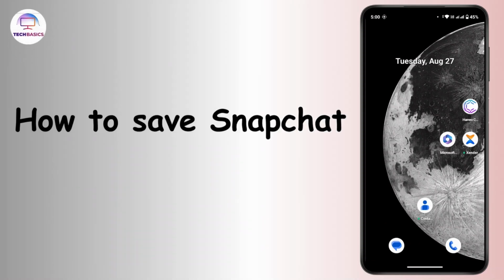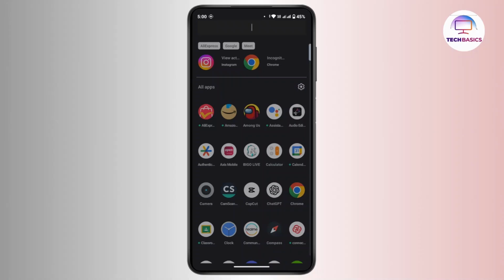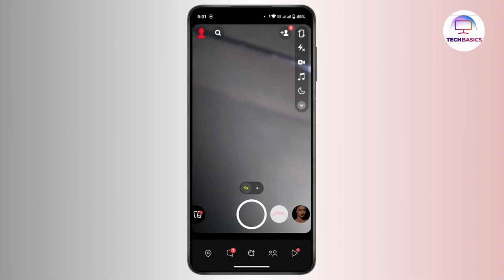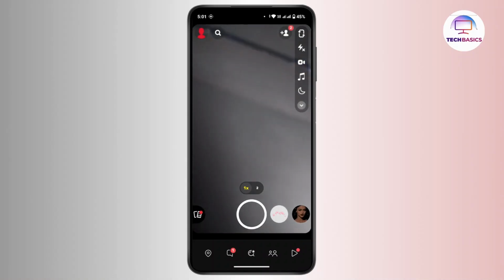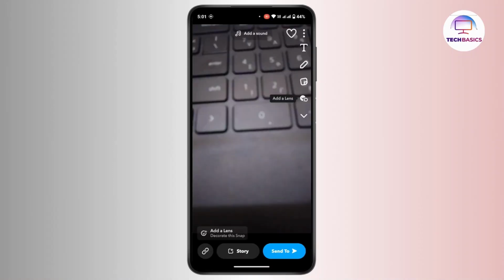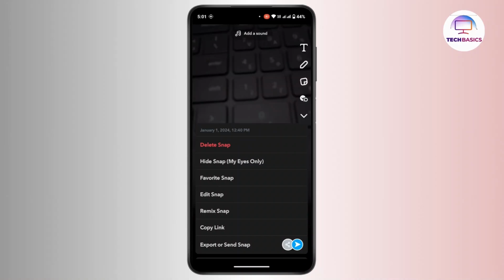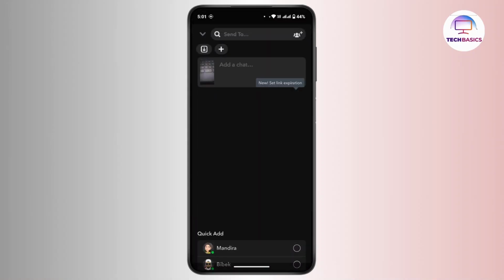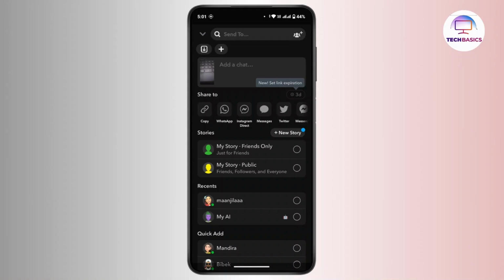How to save Snapchat photos to Gallery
Learn how to save Snapchat photos to your gallery with this easy step-by-step guide! Whether you're looking to keep memories or simply want to store your favorite Snaps, follow these instructions to export and save them directly to your phone's gallery. We'll walk you through launching Snapchat, selecting your Snap, and downloading it to your device. Perfect for beginners and anyone needing a quick refresher.

Chapters:

00:00 - Introduction Learn how to save Snapchat photos to your gallery in this quick tutorial.

00:05 - Launch Snapchat Open the Snapchat application on your mobile device.

00:10 - Log Into Account Ensure you are logged into your Snapchat account.

00:15 - Access Snapchat Memories Navigate to your Snapchat Snap or Memories section.

00:20 - Choose Snap to Save Select the Snap you want to save to your gallery.

00:30 - Export Snap Tap the three-dot icon and select "Export Snap" from the menu.

00:40 - Download Snap Swipe the menu and tap "Download" to save the Snap to your gallery.

00:50 - Verify Saved Snap Check your gallery to confirm the Snap has been saved.

01:00 - Conclusion Hope this tutorial helps you save your Snapchat photos! Like and subscribe for more tech tips.